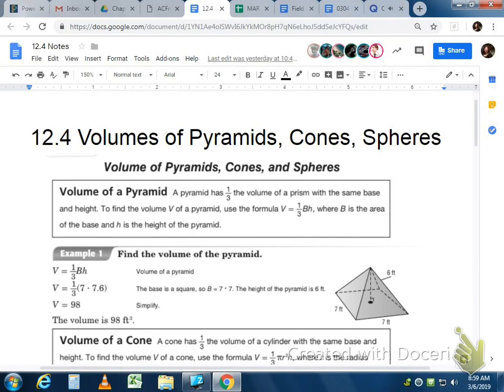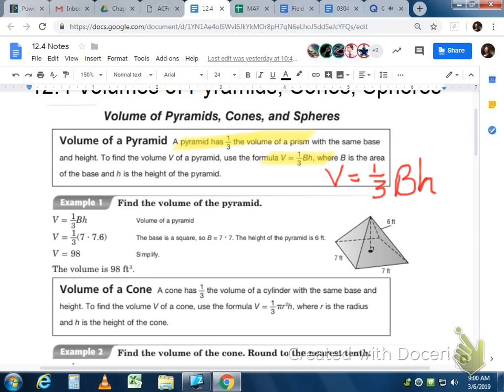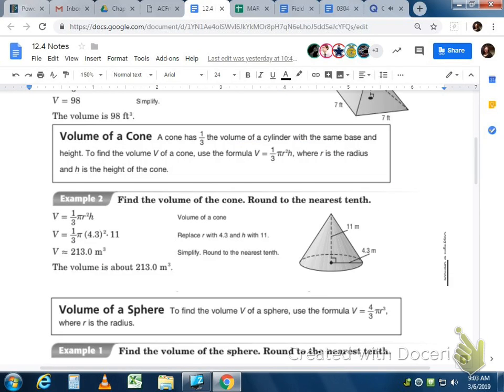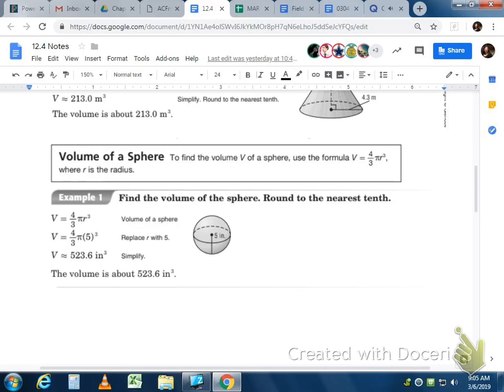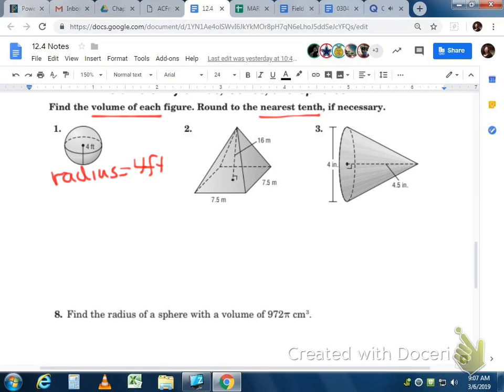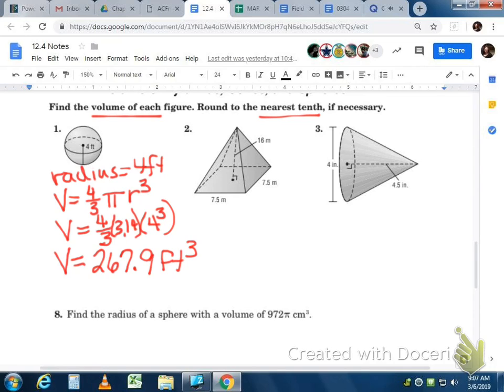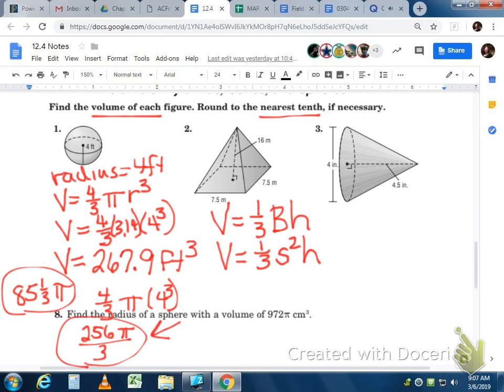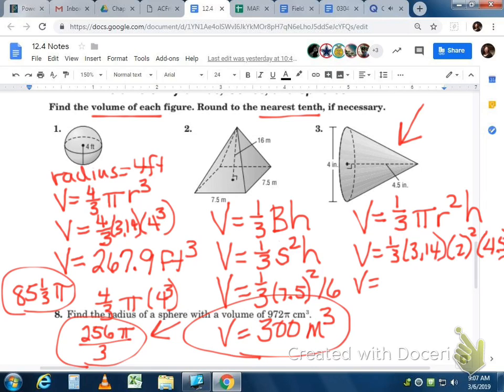12. 4 Volume of Pyramids, Cones, Spheres